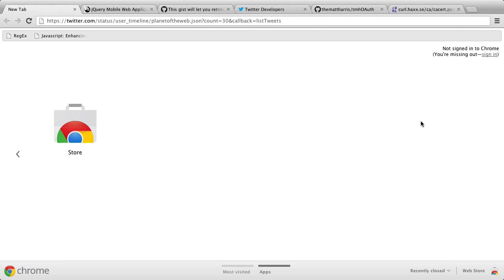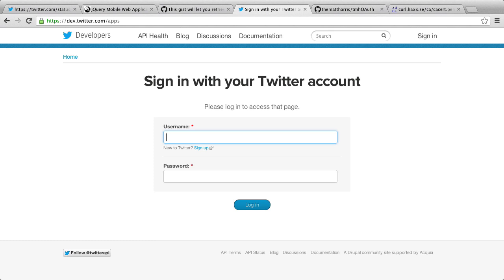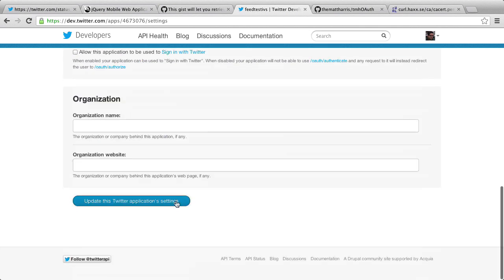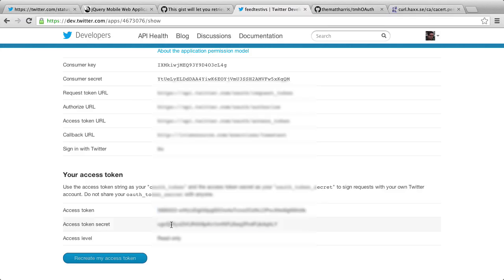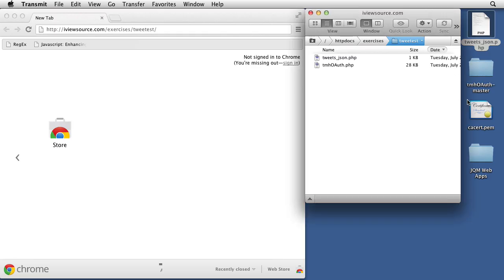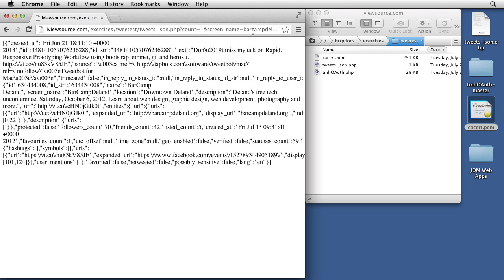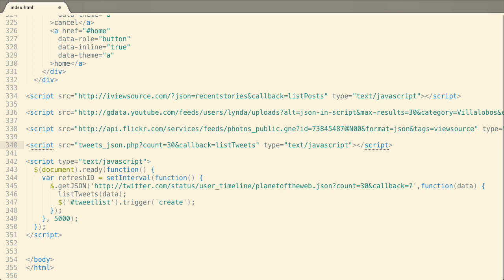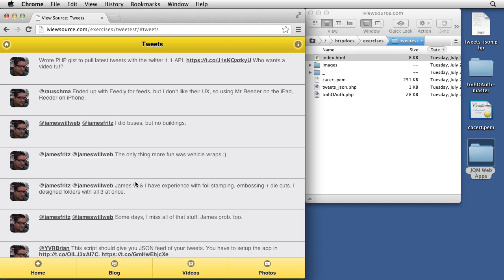Getting a list of tweets with the new Twitter REST API v1.1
In this video tutorial, I'll show you how to work with the twitter API version 1.1. We'll create a php script that duplicates the functionality from the old 1.0 API so that we can pull a stream of tweets while specifying the amount, account and a callback if necessary. I'll also show you how to update a document that was calling the old API so that it works with our new document.